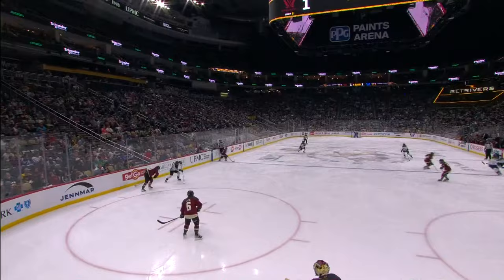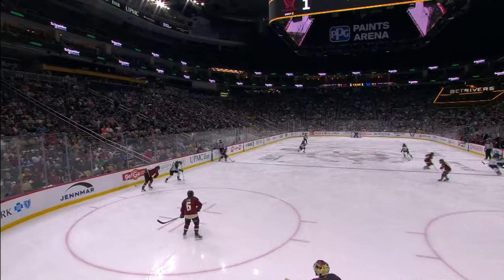Kali Flanagan's game-winner pushes Toronto's PWHL record win streak to 10 | CBC Sports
Flanagan's second-period marker was enough for Toronto to get by Montreal and keep their PWHL streak alive.
is your home for Canadian athletes, fans and the Olympic Games.